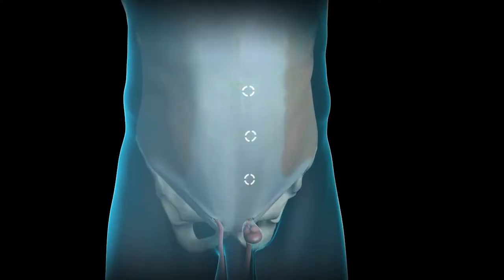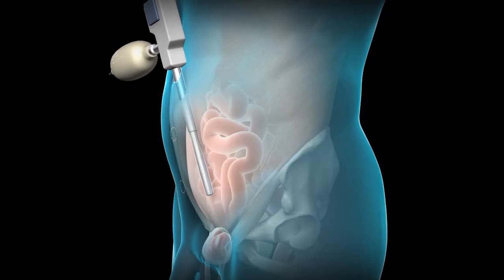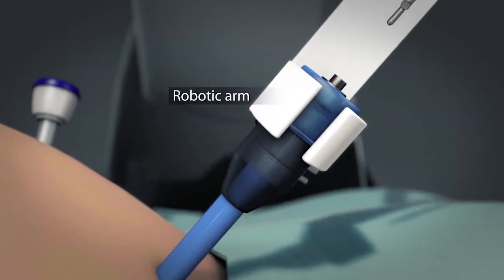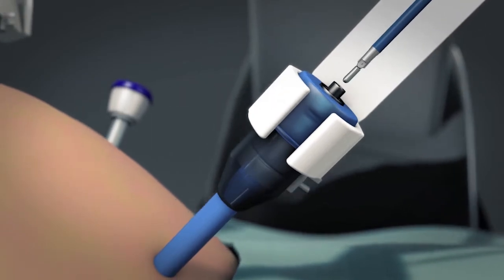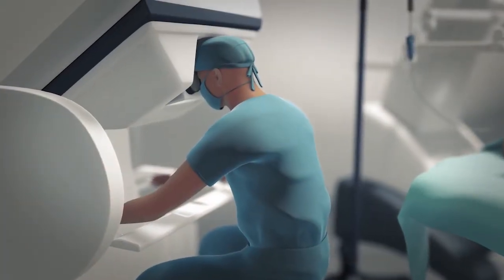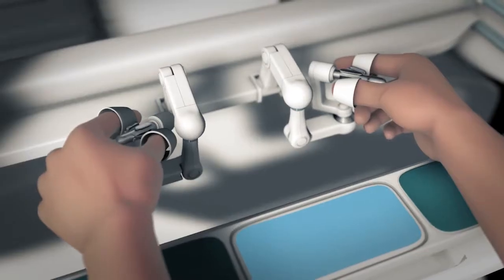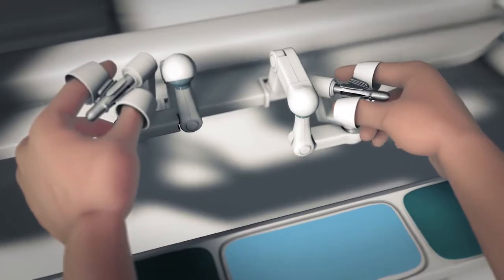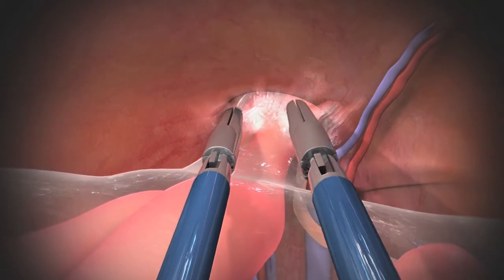Dr. Tammy Lee: Robotic Hernia Repair